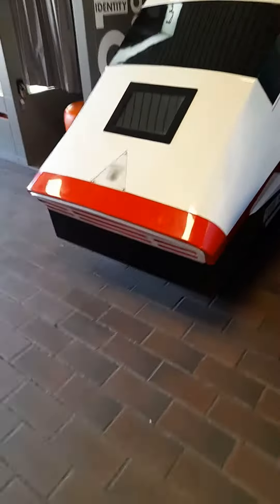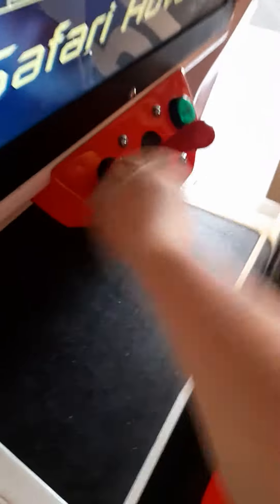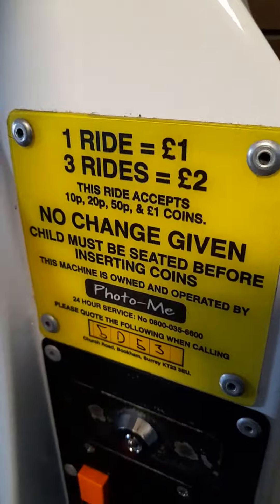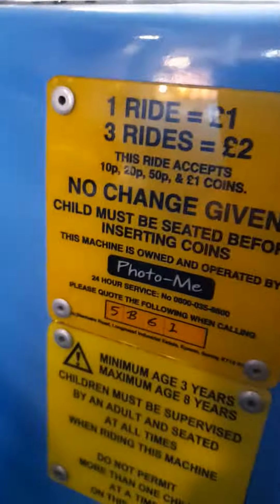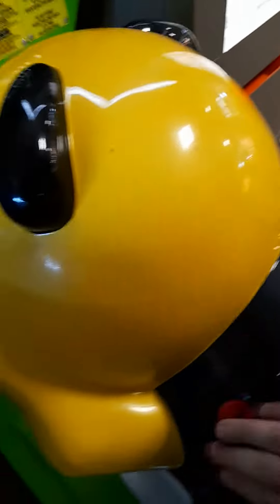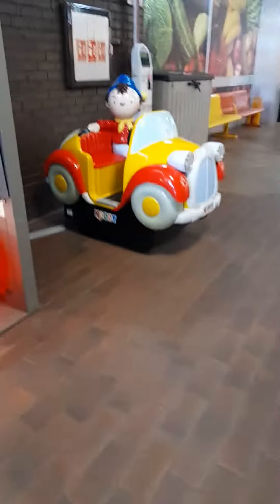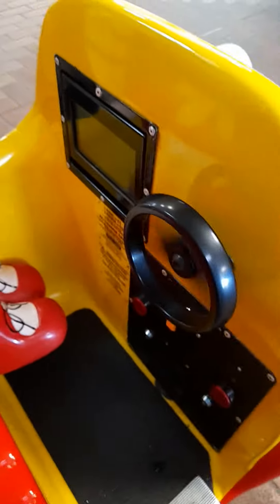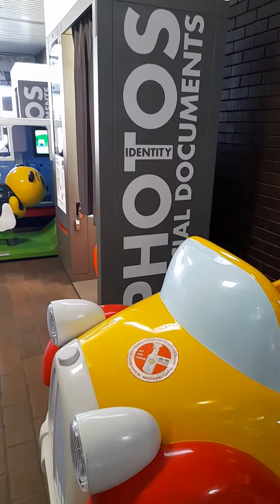Kiddie Rides At Canvey Island Shopping Centre